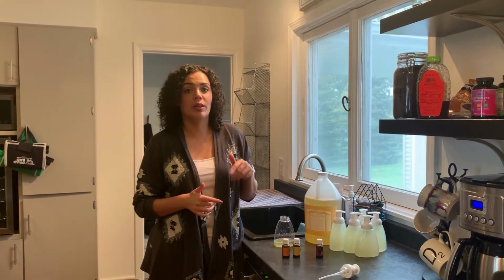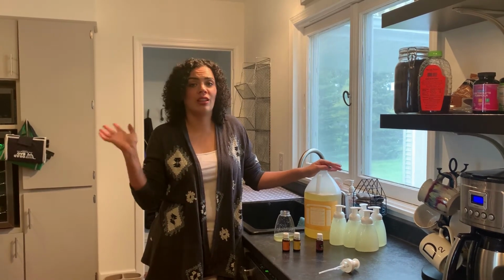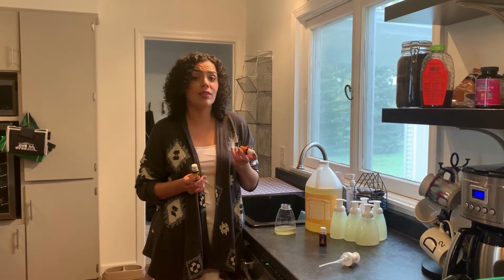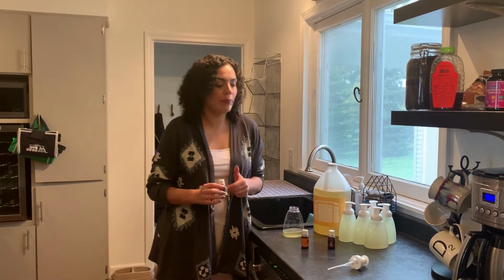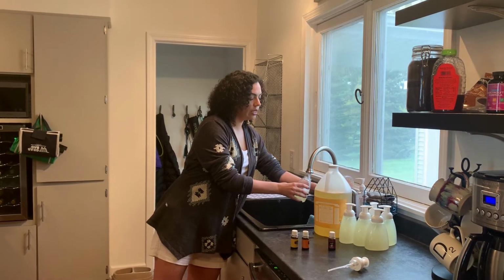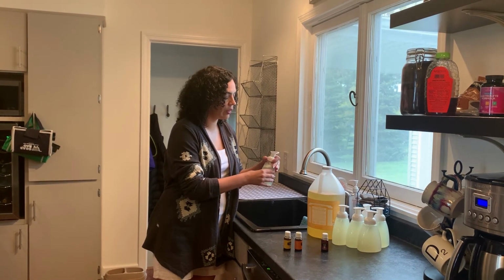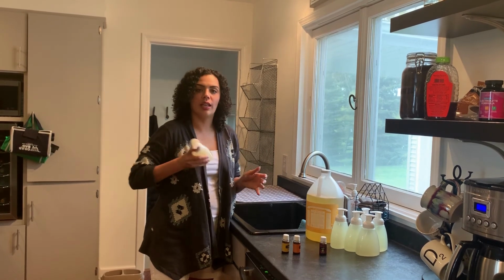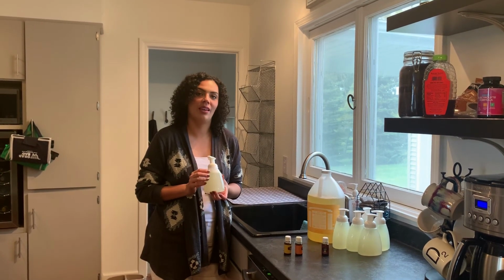DIY Antibacterial Foaming Hand Soap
Benefits of foaming hand soap:
1️⃣Conservation of water. By using foaming soap you can reduce your overall water usage.

2️⃣Foaming soaps typically biodegrade faster than traditional soaps which results in less soap down the drain.

3️⃣Gentler and far less drying on your hands.